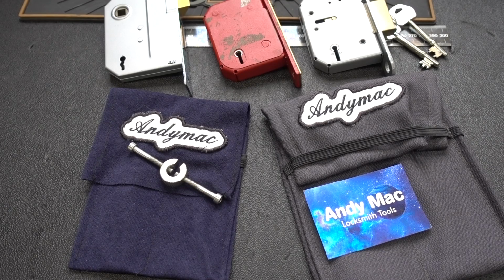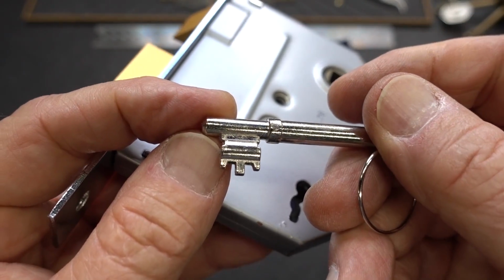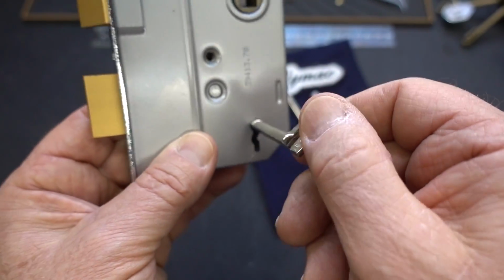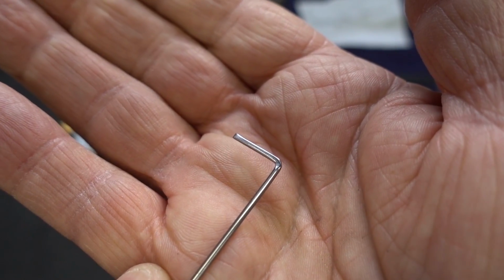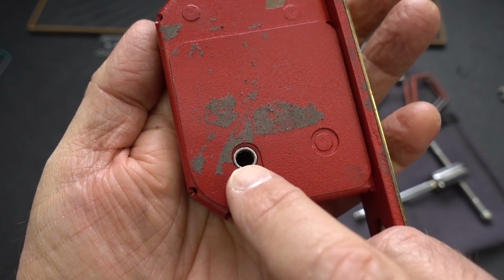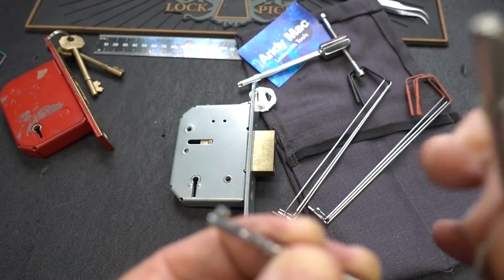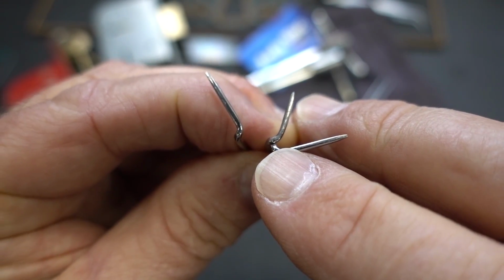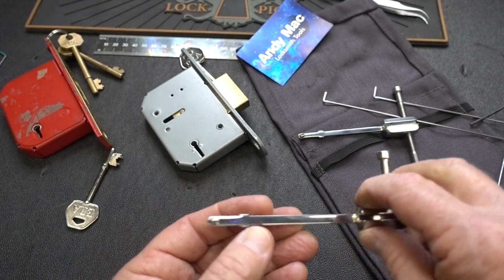(1598) Lever Lock Basics & Andy Mac's New Tools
I get a lot of qhestions about lever lock basics and thought this a perfect time to talk about it AND show off Andy Mac's new tools that just showed up a few days ago.  If you would like to check out AndyMac's YouTube channel and learn some lever lock opening techniques, visit it